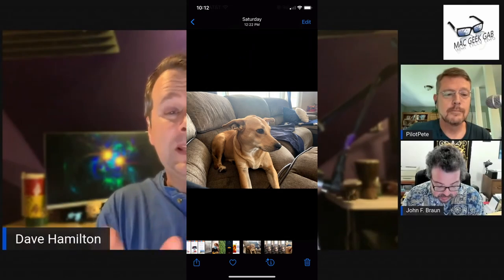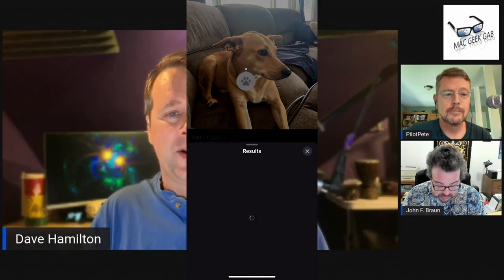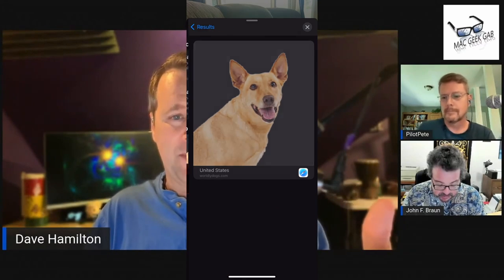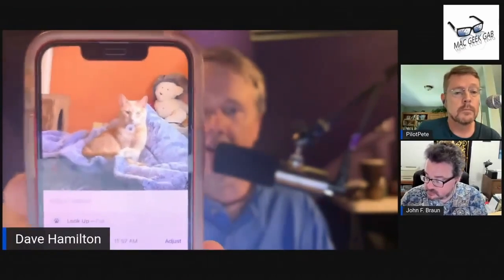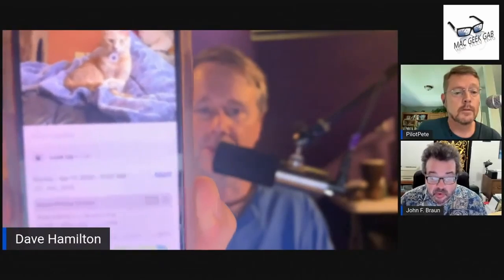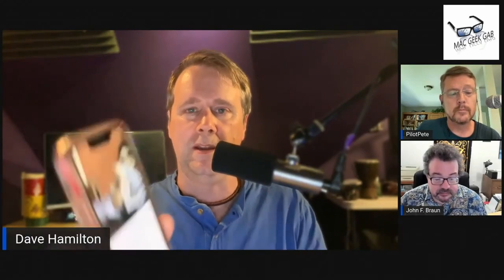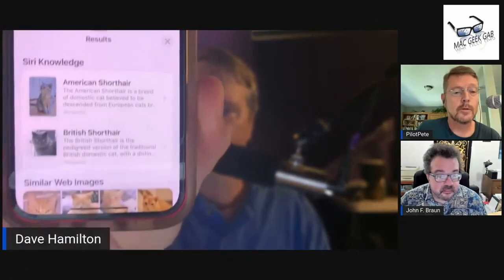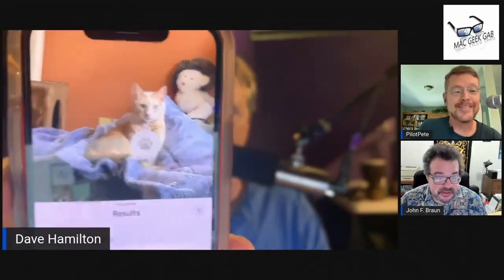Identify Plants and Animals with an iPhone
Learn how to use your iPhone to identify plants, animals, and even landmarks in this quick tip.